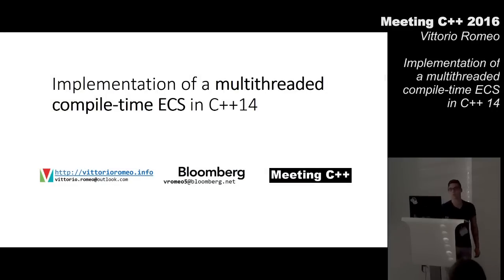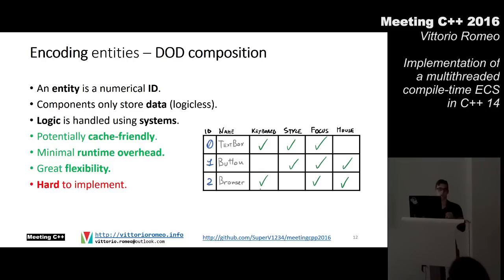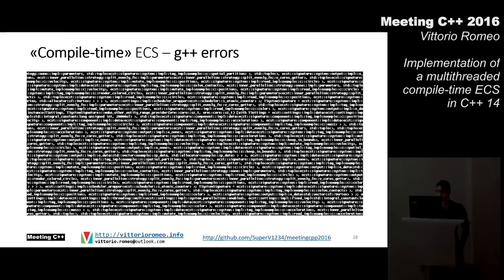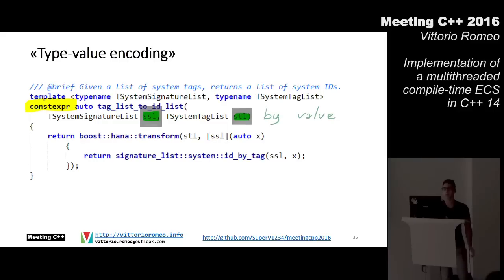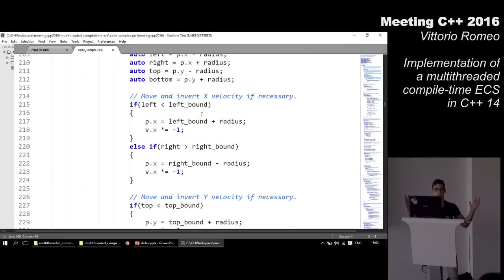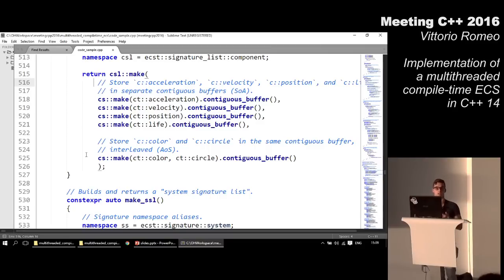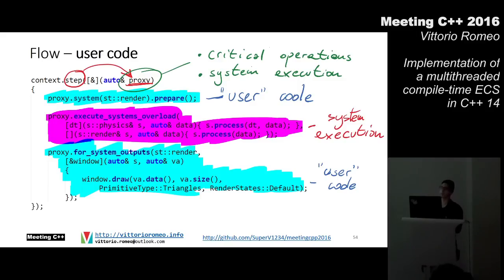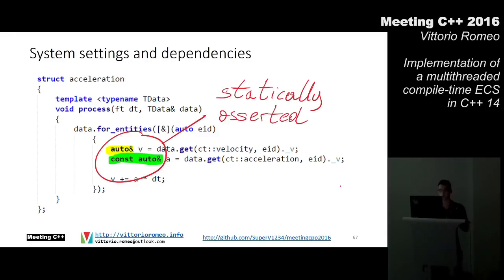Implementation of a multithreaded compile-time ECS in C++14 - Vittorio Romeo - Meeting C++ 2016